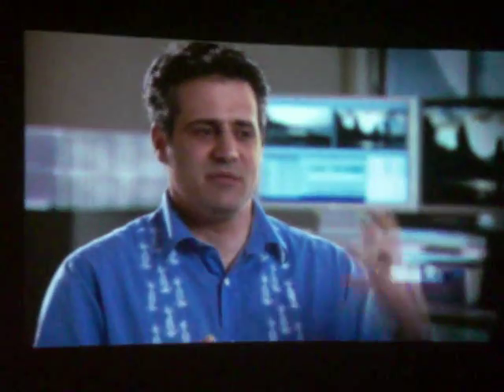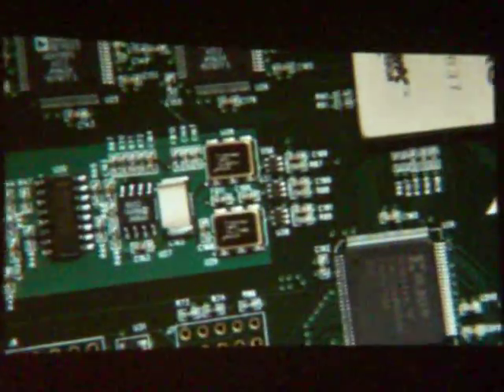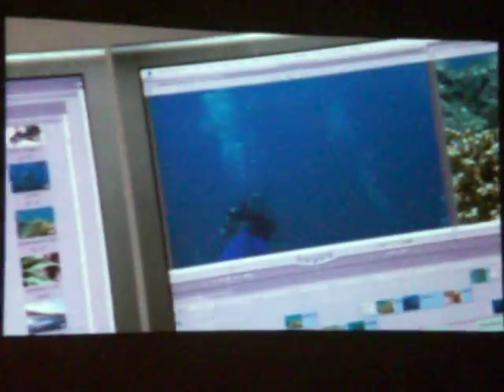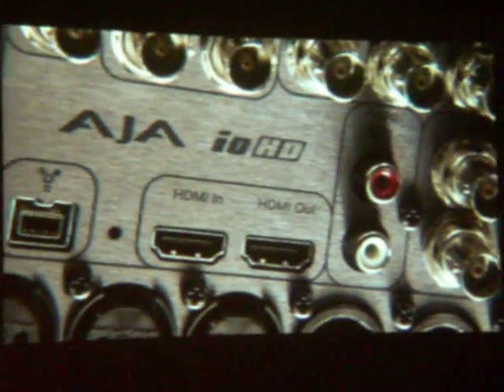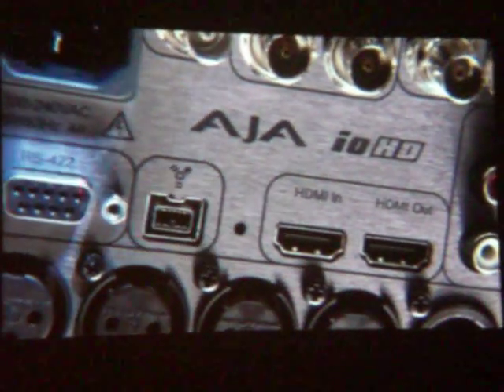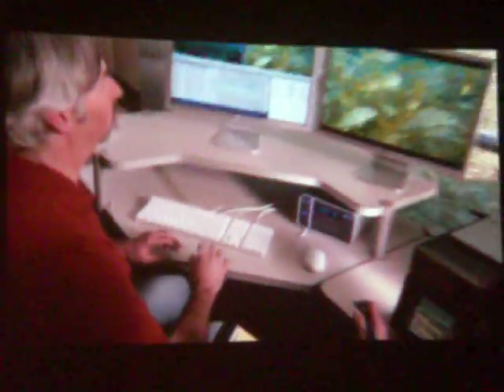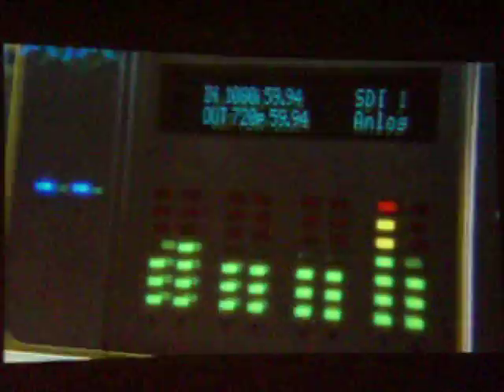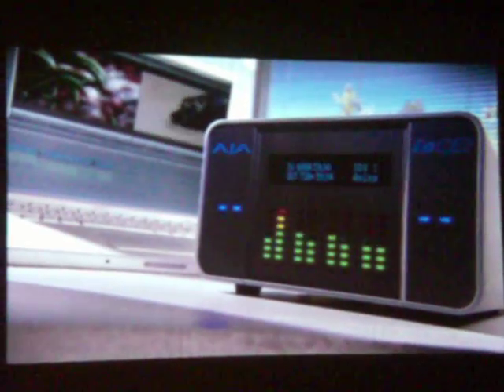Final Cut 2 Roadshow - Ajax Hardware ProRES 422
Final Cut 2 Roadshow
This is the Hardware made by AJAX that has a hardware chip for the new format APPLE introduced...ProRES 422...this new format is able to reduce upt to 70% the size of a HD movie.